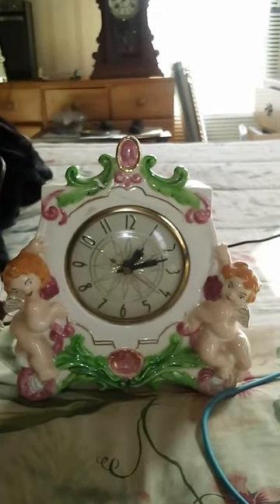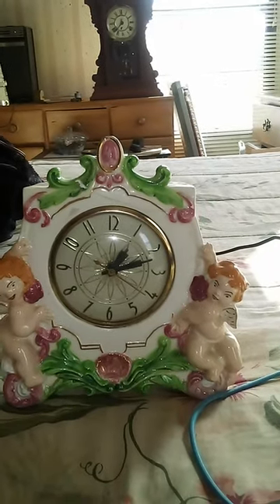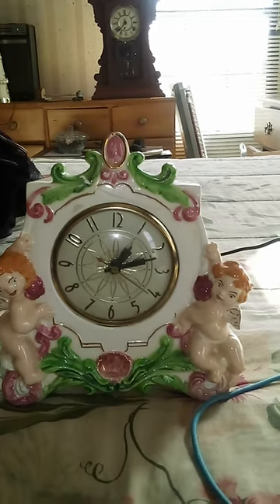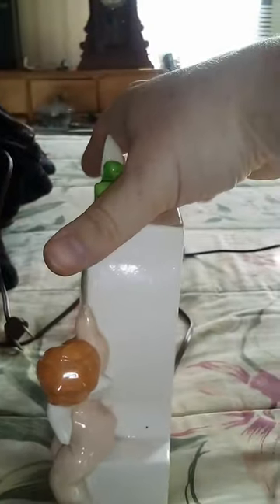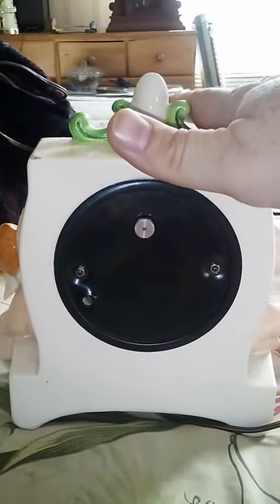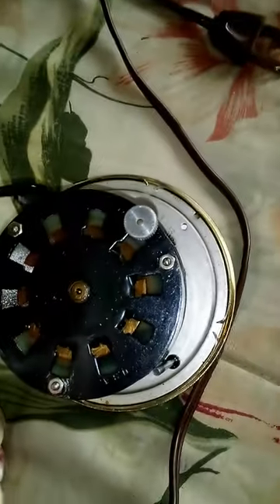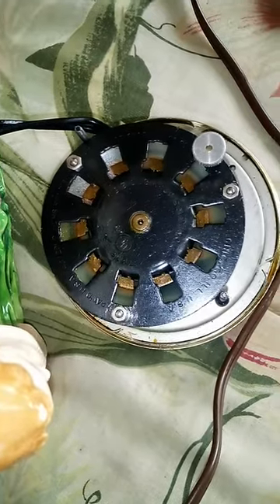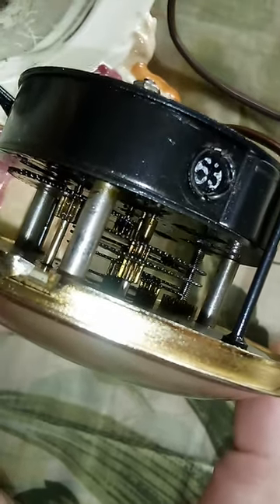1960s porcelain clock better video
after more research these were hand painted, and a woman named hazel painted this one, And you might consider adding @dperry428